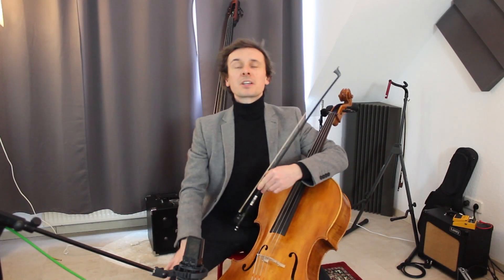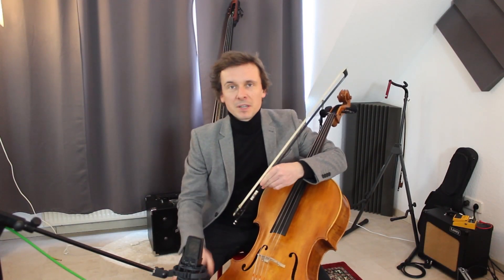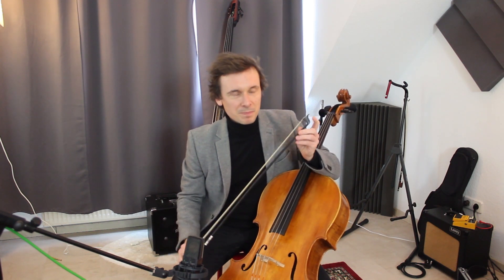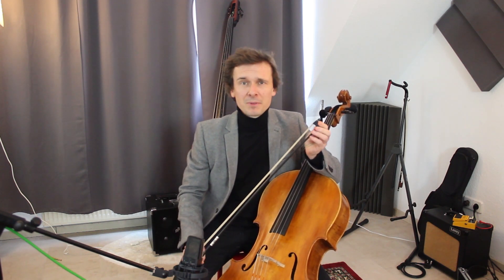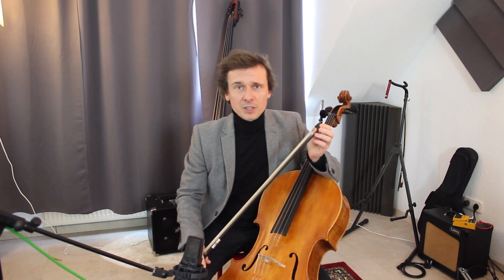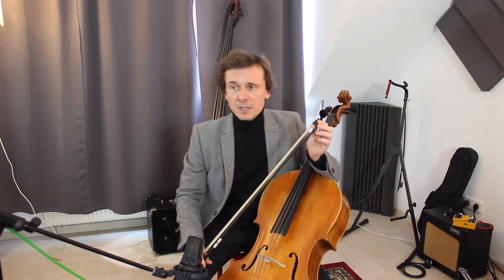JAZZ CELLO TUNES: Solitude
Rupert Gillett: Cello & Guitar

Improvising over Jazz standards on the cello.  yup.